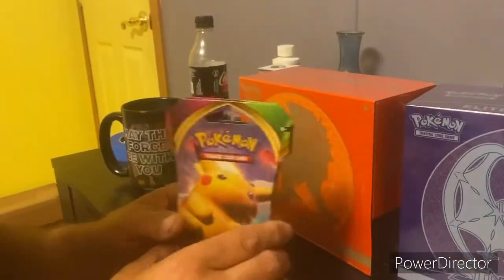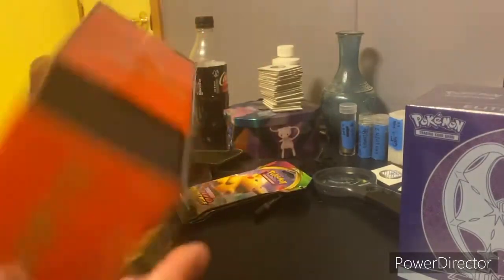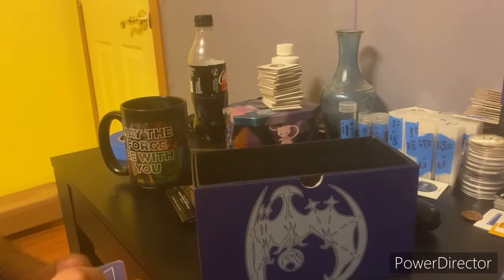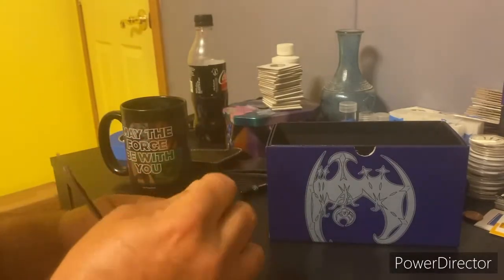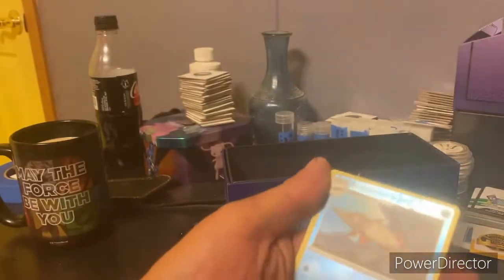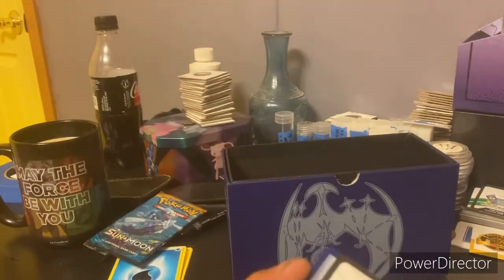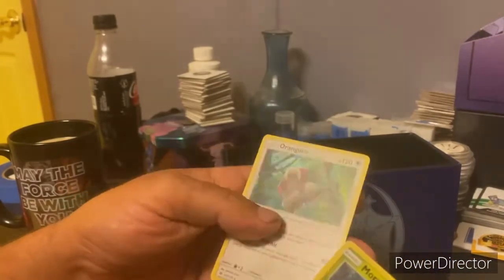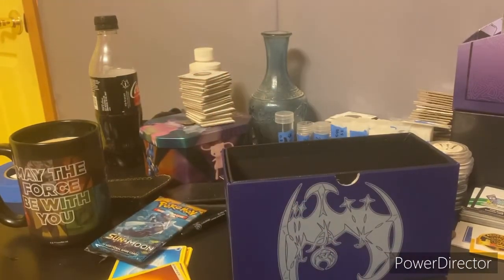Day 19 2 packs a day! With Orange and Purple Sun and Moon ETB opening!!!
Found a couple ETBs in need of opening!!!